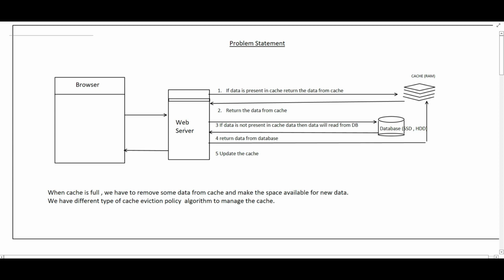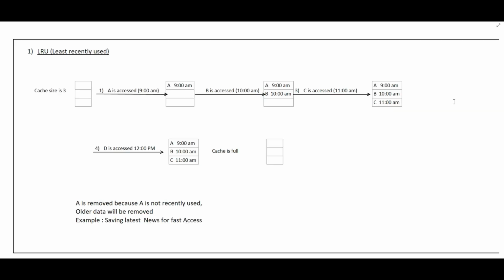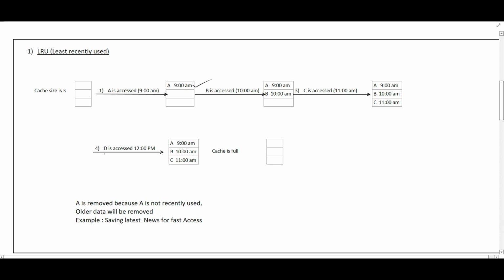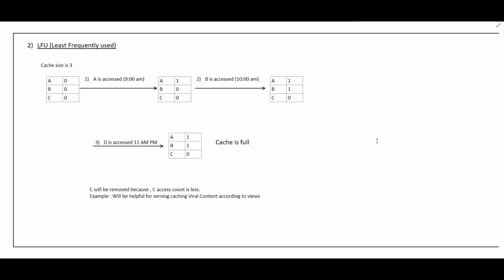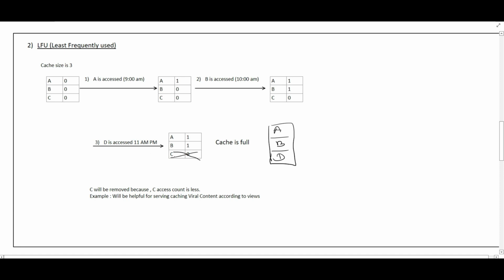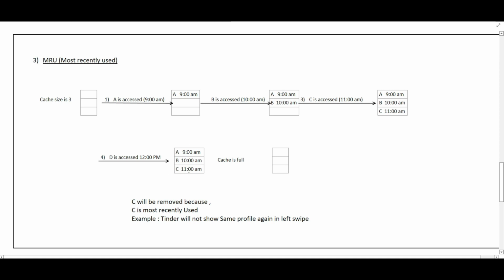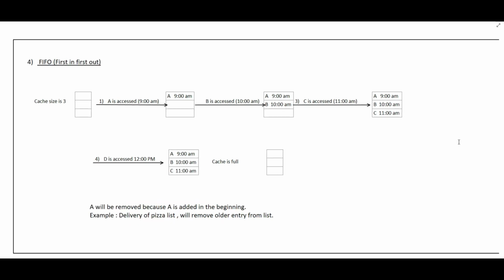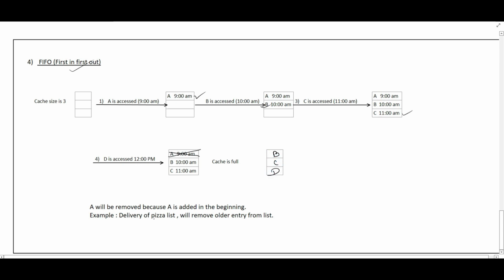13) What is Cache Eviction Policy | System Design Basics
What is Cache Eviction Policy
Different Types of Cache eviction policy
Least Recently Used
Least Frequently Used
Most Recently Used
First In First Out